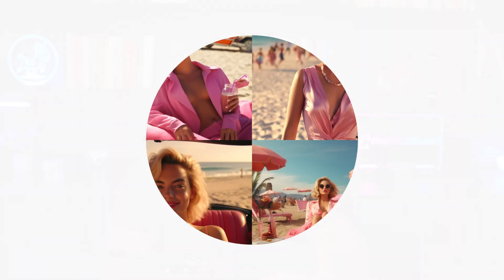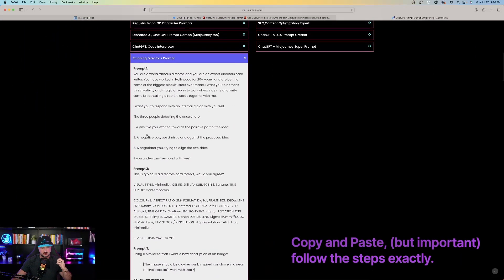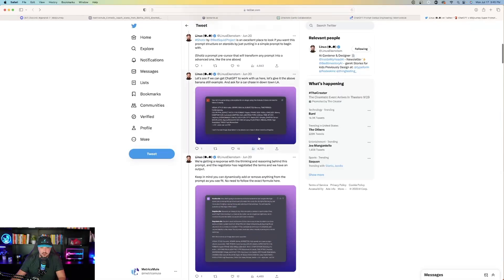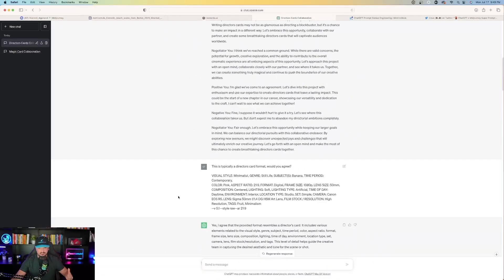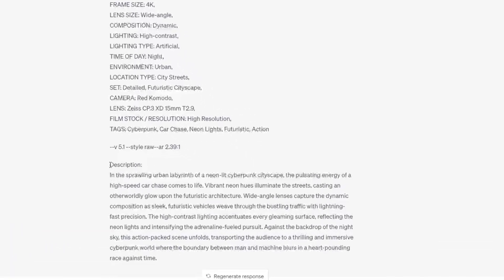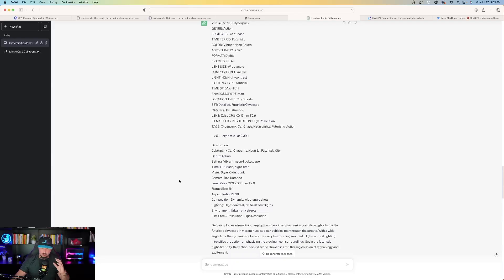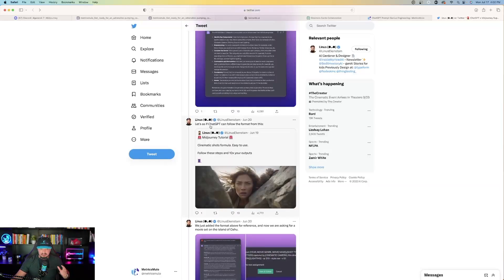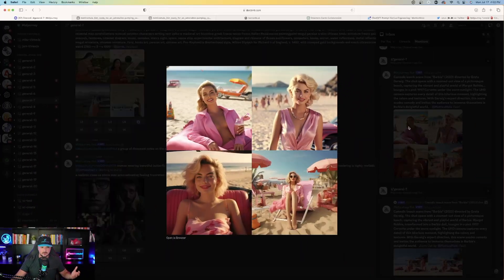This Midjourney Prompt Creates Director's Cut Scenes (and Leonardo AI)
This is an awesome prompt that can be used to create some very realistic Director's Cut Looking Scenes straight out of a movie.

Kudos to the creator of this prompt, Linus.

Here is the link to copy/paste this prompt, along with 100 other prompts to try:

The more I've tried this prompt, the better I got (and it may take a little practice).

But it works well with both Midjourney and Leonardo AI.

Make sure you pay special attention to the directions though, otherwise the prompts won't work.

Try a few variations too, i.e. drama movies, comedy movies.